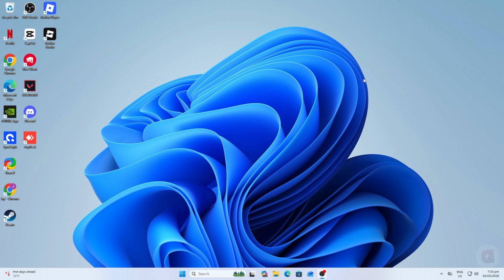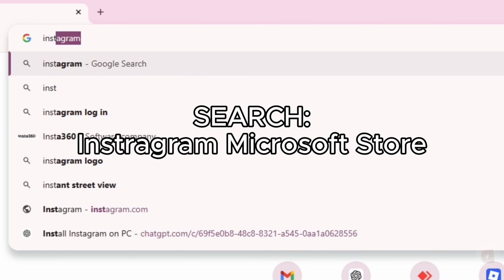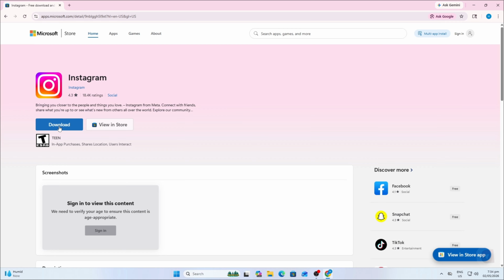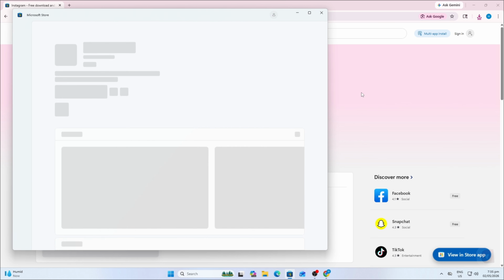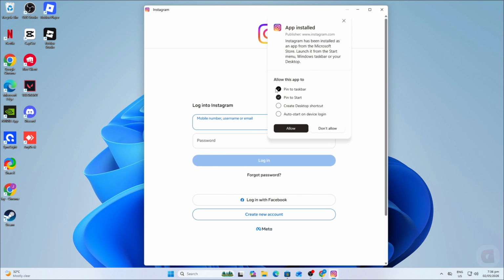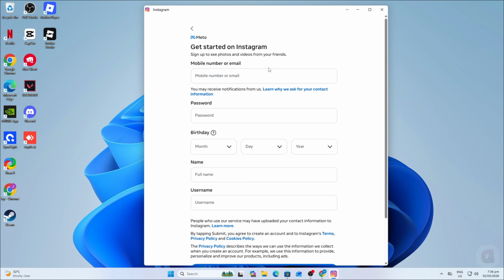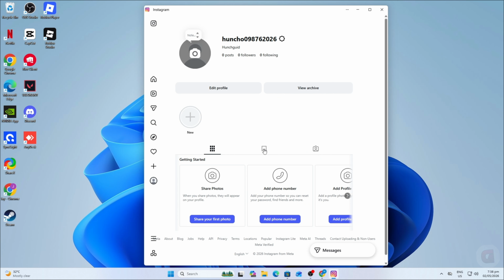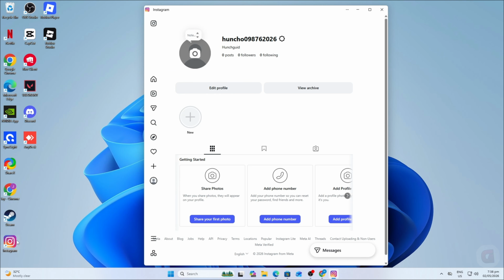How to Install Instagram on PC & Laptop (2026)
Want to install Instagram on your PC or laptop? 📸💻

This updated 2026 tutorial shows you how to download and install Instagram on Windows quickly and easily. Whether you're browsing your feed, posting content, sending messages, or managing your account, this guide will help you get started.

In this video, you'll learn how to install the Instagram app on your PC, sign in to your account, and start using Instagram on your desktop or laptop.

✅ In this tutorial:
• How to install Instagram on PC
• How to download Instagram on laptop
• Instagram app setup guide
• How to sign in to Instagram
• Instagram installation tutorial for beginners
• Use Instagram on Windows